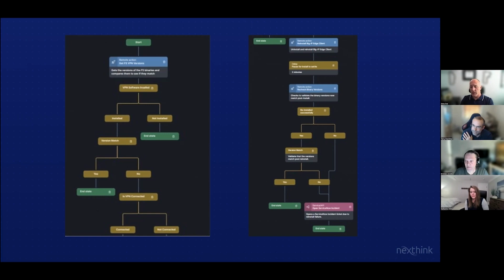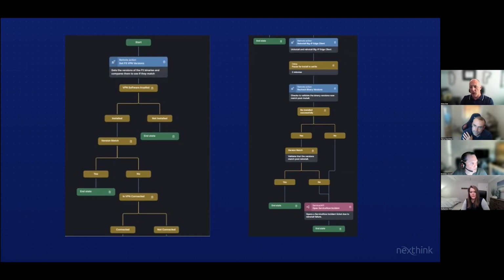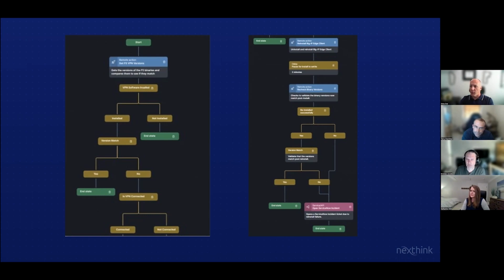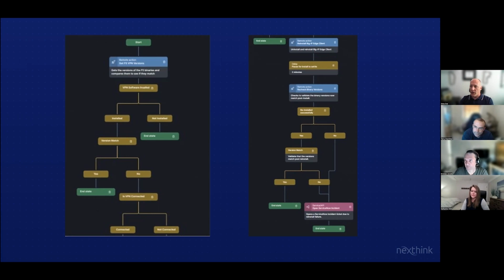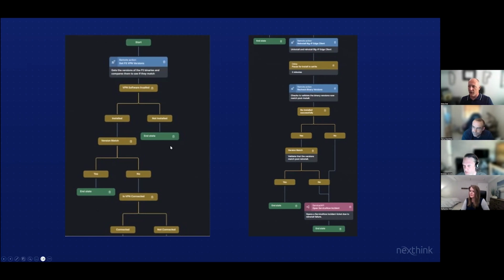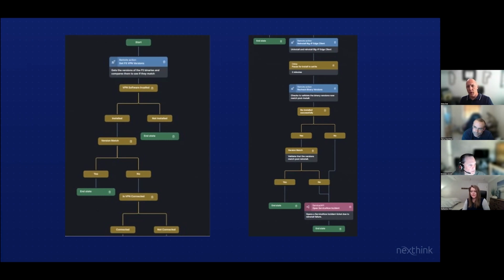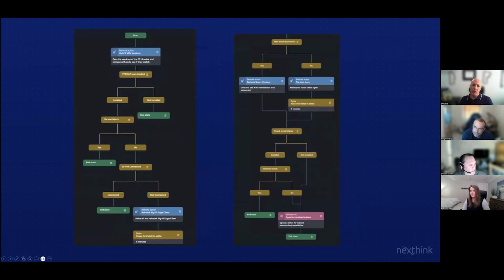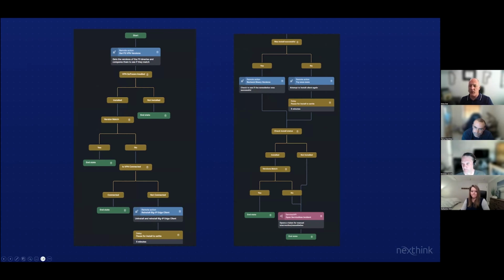Qualcomm: Nexthink Flow Success Story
Hear from Qualcomm about how they are already implementing Flow to solve known VPN problems they've had over the last two years.